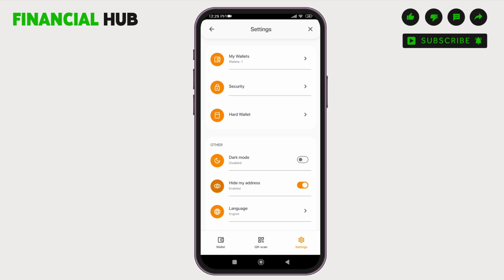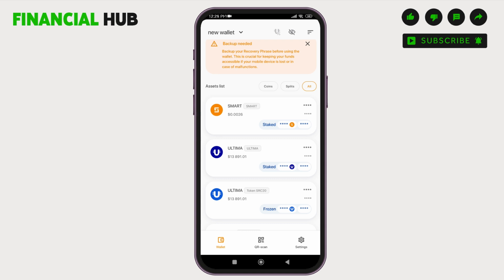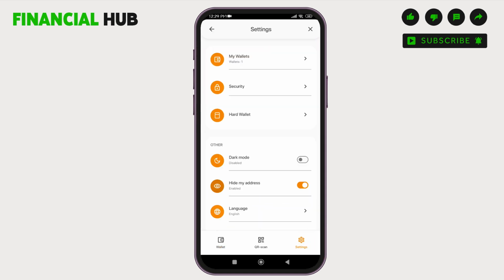How To Hide Addresses On Smart Wallet Account 2025 | Smart Wallet App Privacy Settings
Protect your privacy by hiding saved addresses in your Smart Wallet account. This tutorial walks you through the steps to manage your address visibility in the app. Stay secure and in control of your personal data with this easy guide.